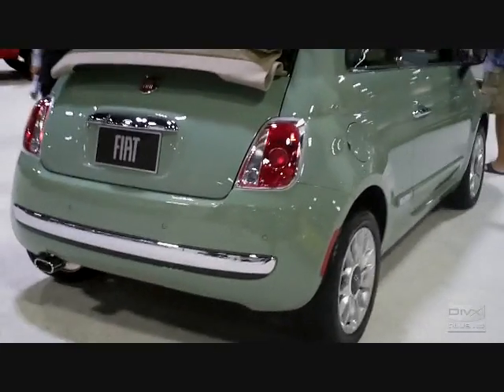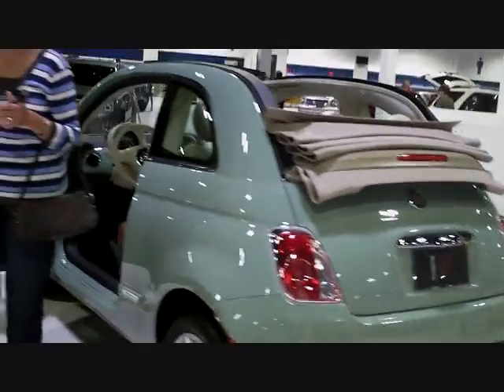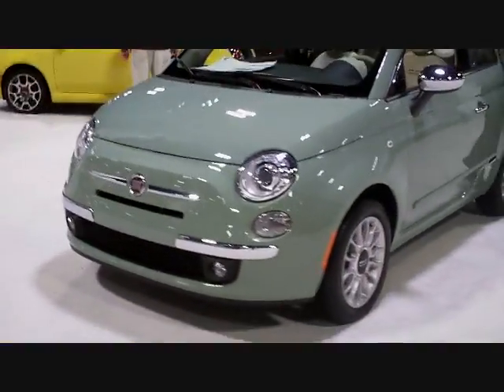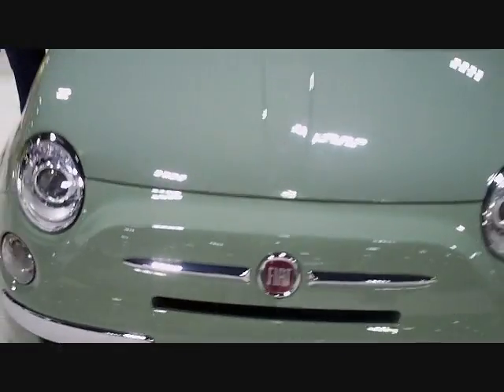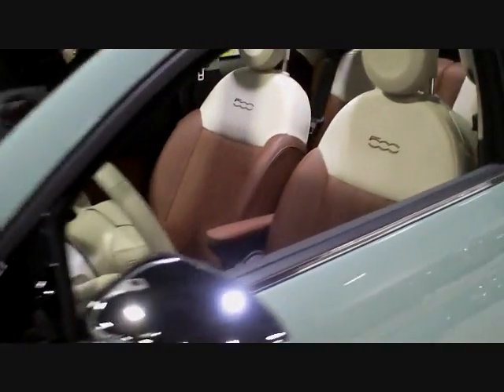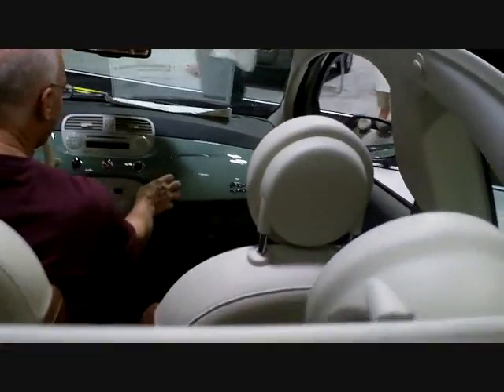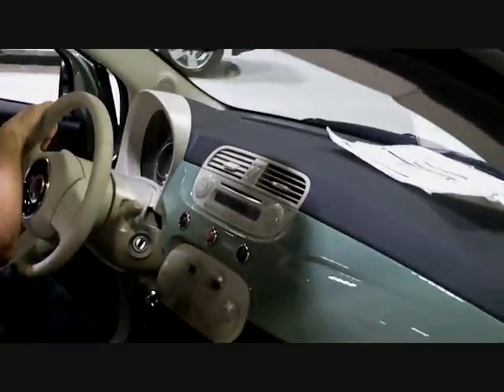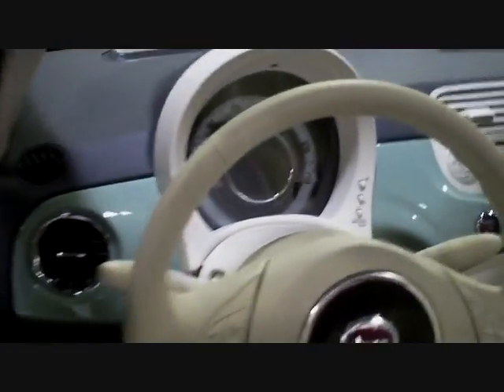2012 Fiat 500c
This is the 2012 Fiat 500c presented by The Weekend Test Drive LIVE from the Tampa International Auto Show on November 18, 2011 in Tampa, Florida.   The 2012 Fiat 500c is a 2 door subcompact automobile with a 1.4 liter 4cyl engine and 101 horsepower.